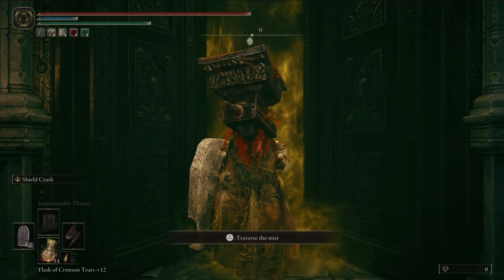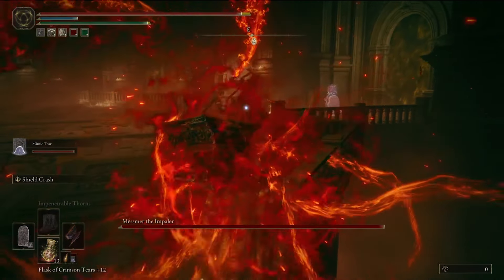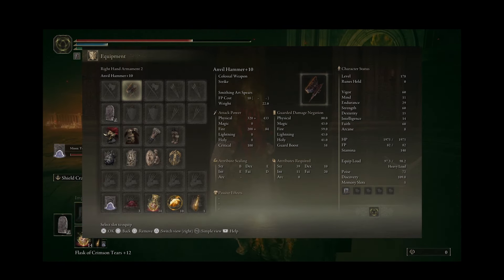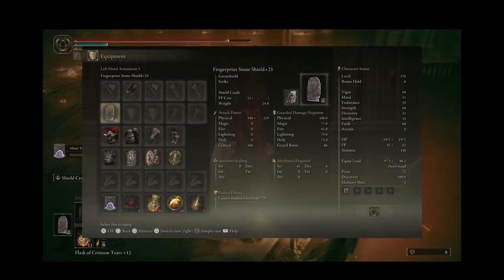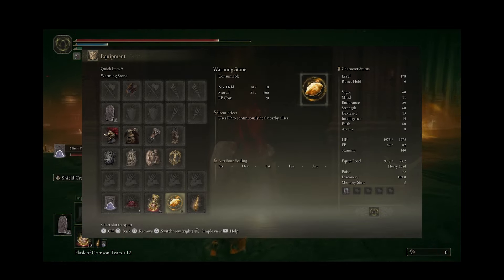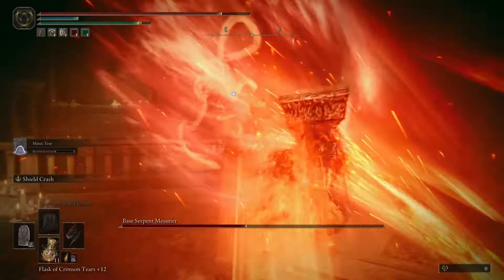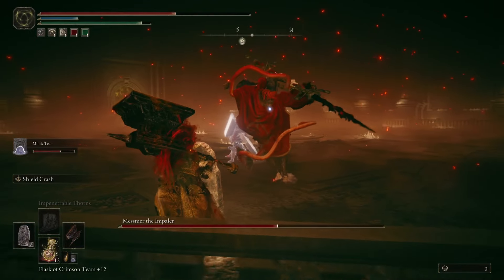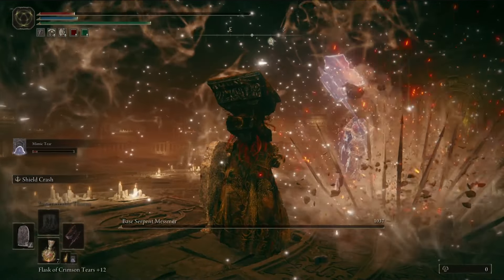MIMIC TEAR SOLOS Messmer With INSANE BUILD | Elden Ring DLC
S tier CRAZY build that turns DLC difficulty into VERY EASY MODE. With this you dont even need to play almost. A mimic tea SOLOED Messmer of all bosses.

__________ SOCIAL___________